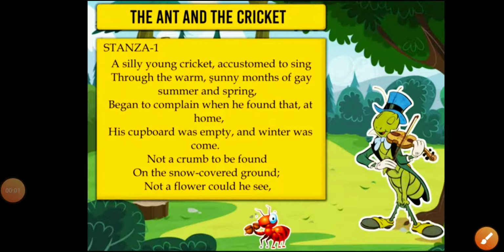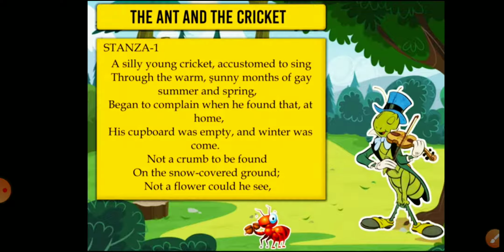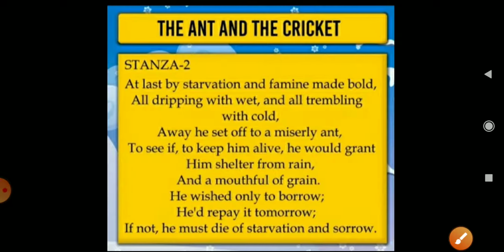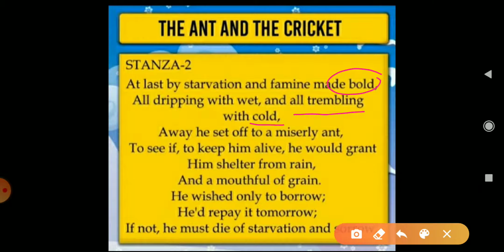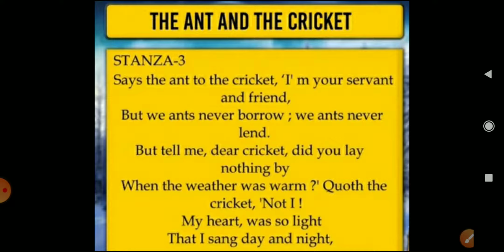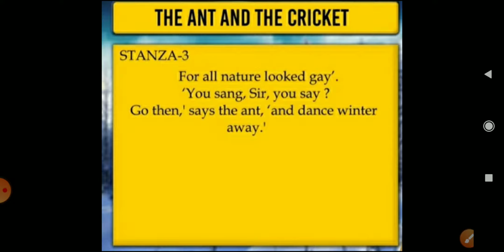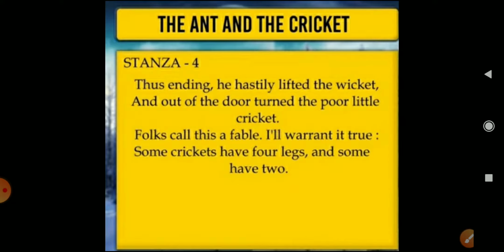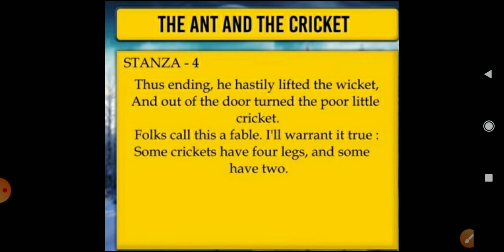The Ant And The Cricket.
Vlll class